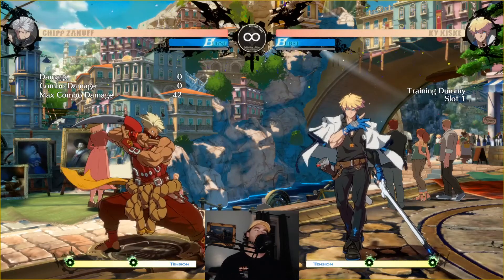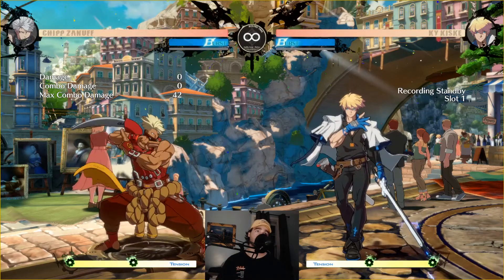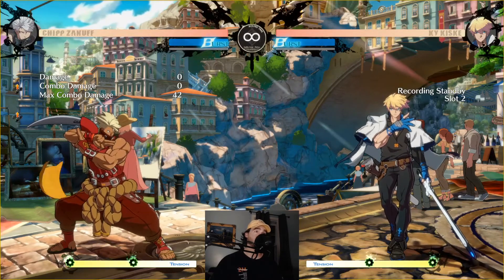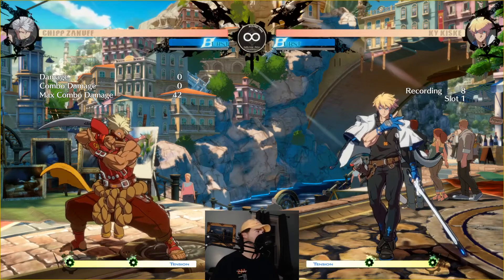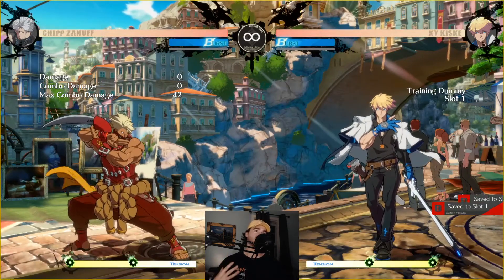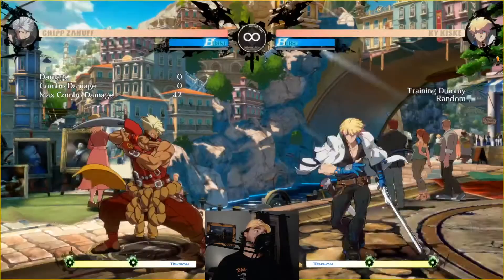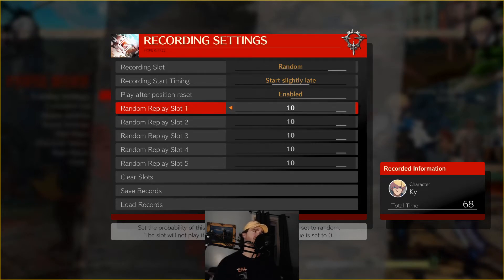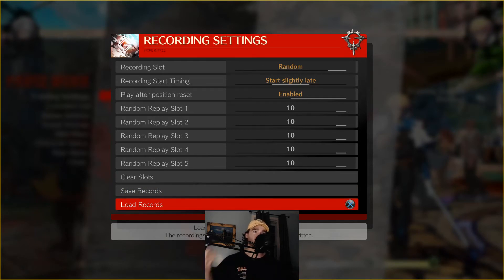(Record and Play) Training mode guide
Fundamentals

Just a basic guide for record and play macros